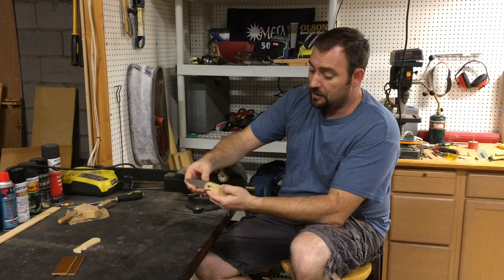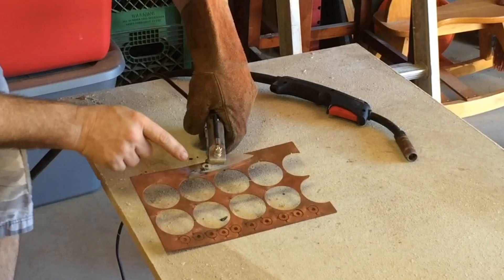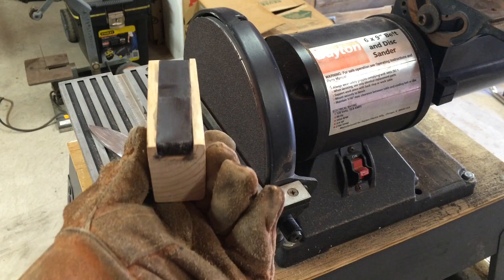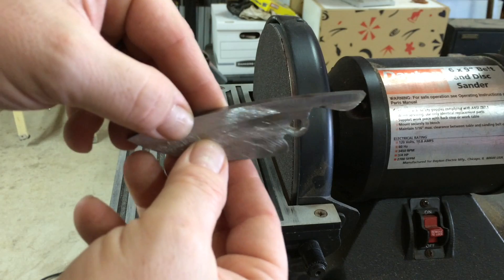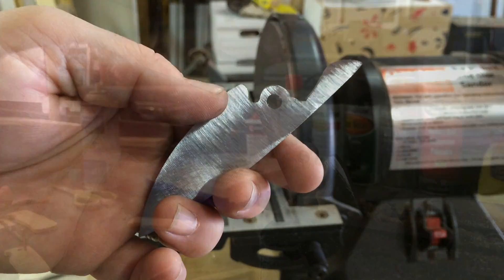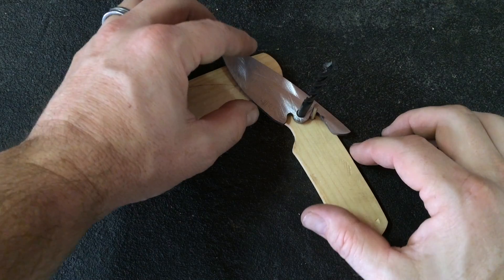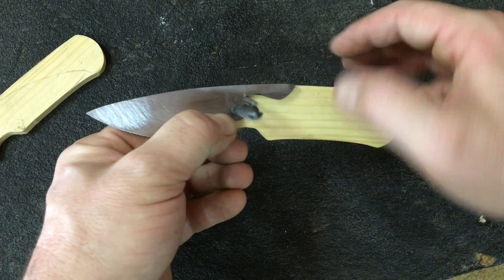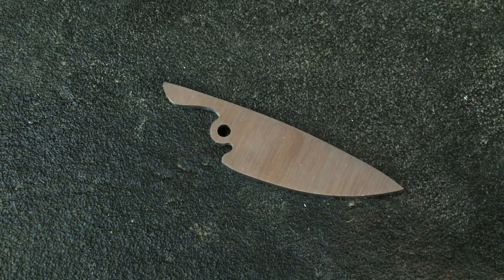Friction Folder Build part 3 - Blade Weld Repair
In this video I show how I corrected the blade open stop after inadvertently over filing. I used a 110 volt flux core welder and a copper sheet heat sink to fill the stop before re-filing to the desired orientation.